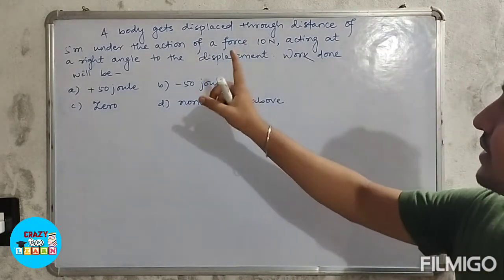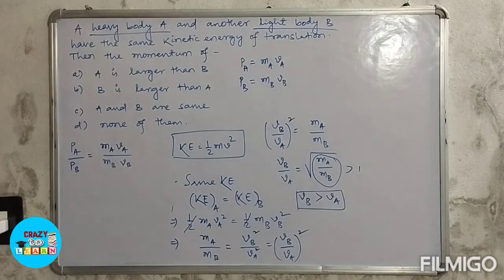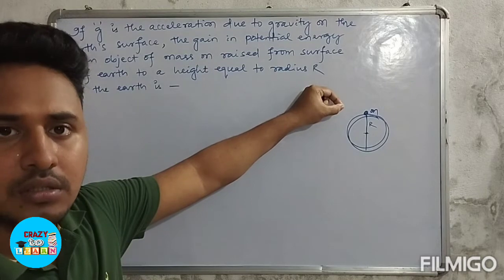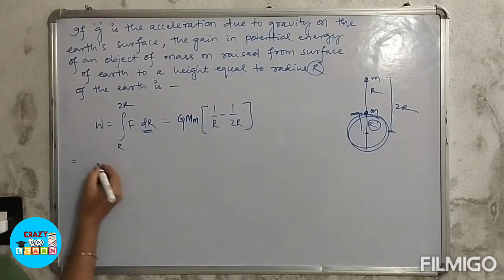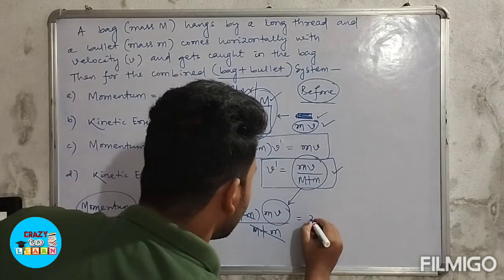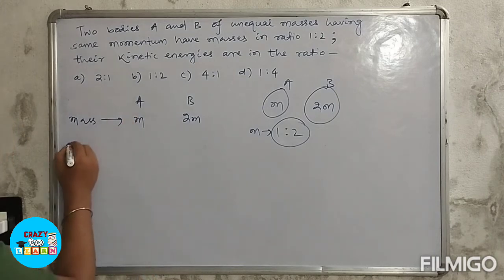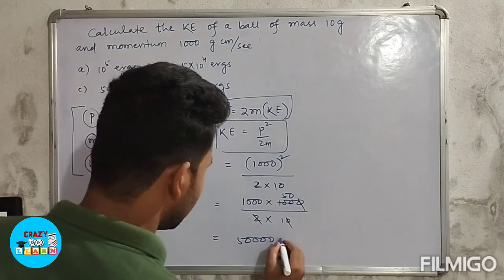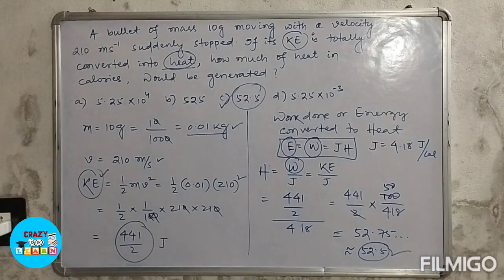WORK, POWER & ENERGY MCQ & SOLUTION PART-1